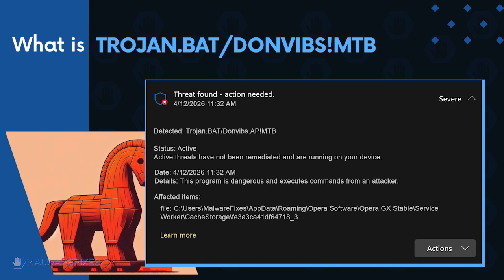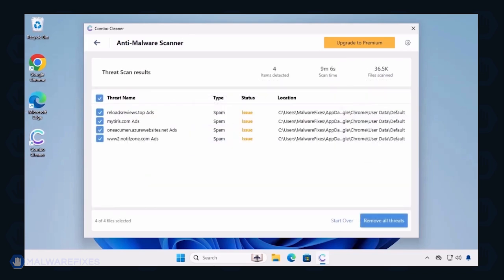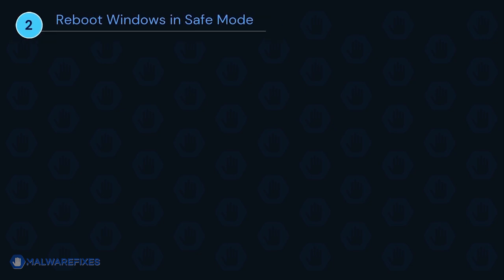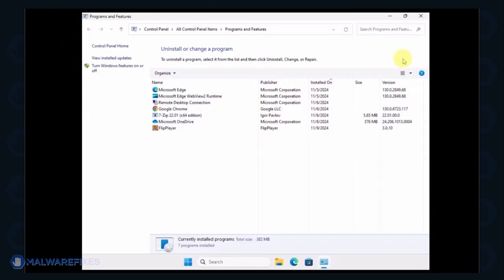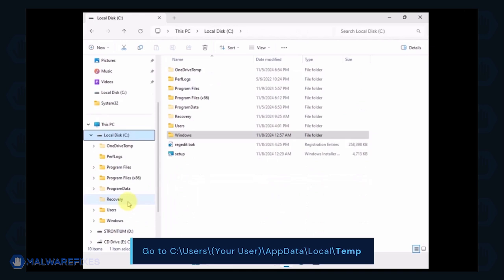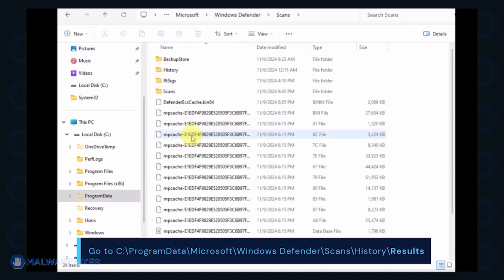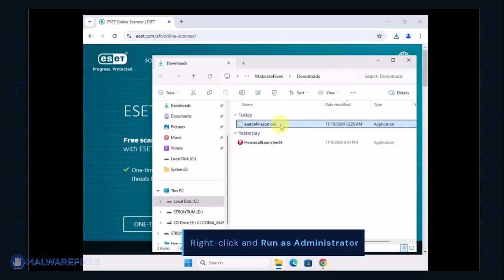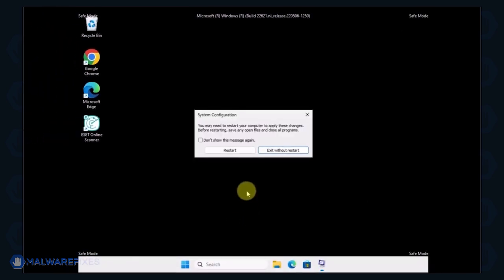Remove The Harmful Trojan.BAT/Donvibs!MTB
This tutorial video will help you get rid of Trojan.BAT/Donvibs!MTB from a Windows computer.

The guide is also useful in removing the following variants:
Trojan.BAT/Donvibs.AP!MTB